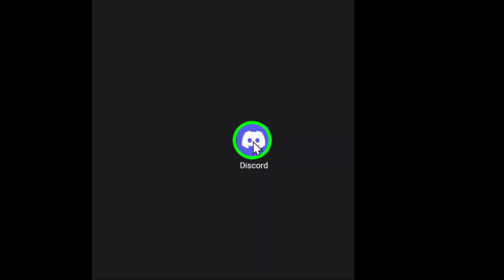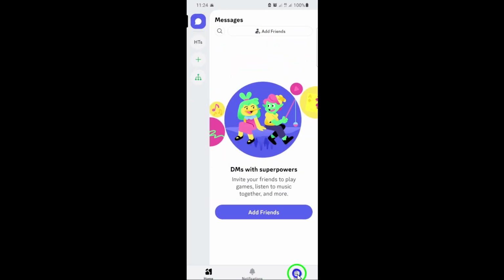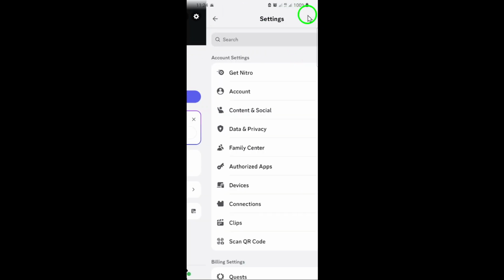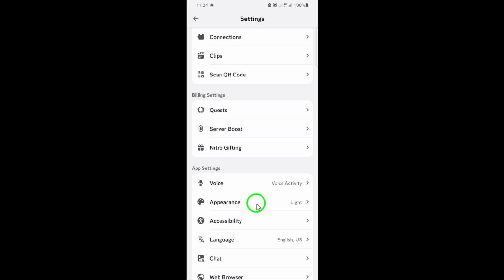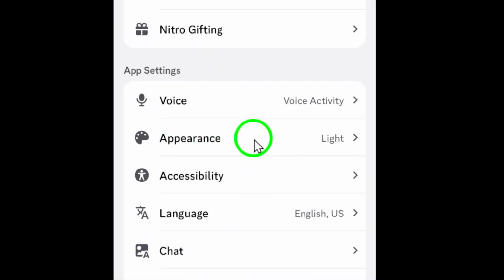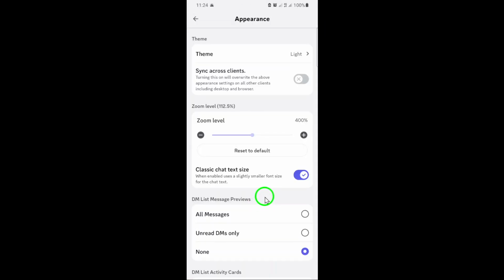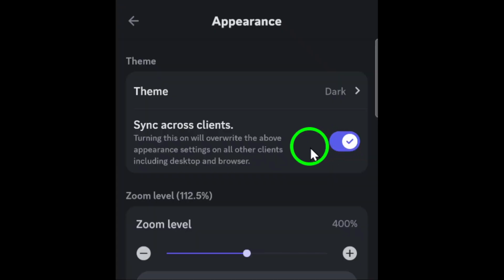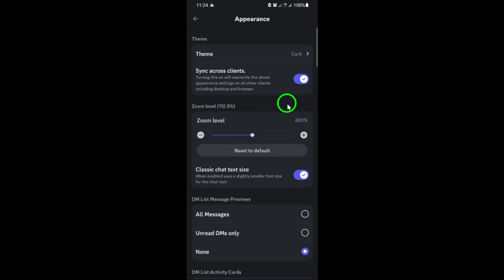How to Turn On “Sync Across Clients” in Discord Mobile (Updated)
Learn how to turn on Sync Across Clients in Discord Mobile with this quick and easy guide. Stay up to date across all your devices and never miss a message or update again!

1. Open Discord and tap your profile icon in the bottom right

2. Tap on the Settings icon

3. Scroll down and tap Appearance

4. Toggle on Sync across clients option and save

Timeline:
00:00 Start
00:12 How to do it
01:05 End